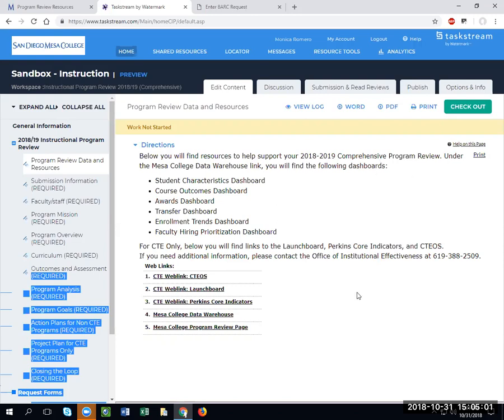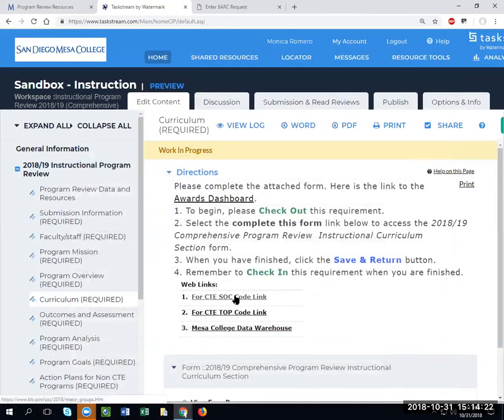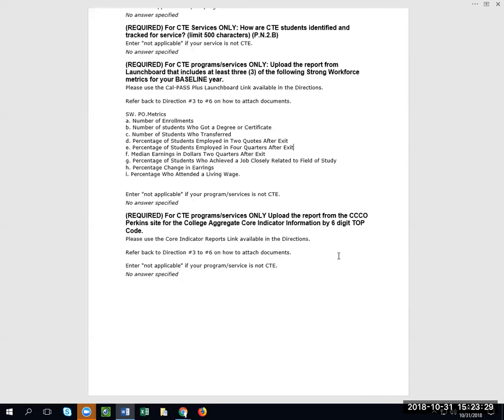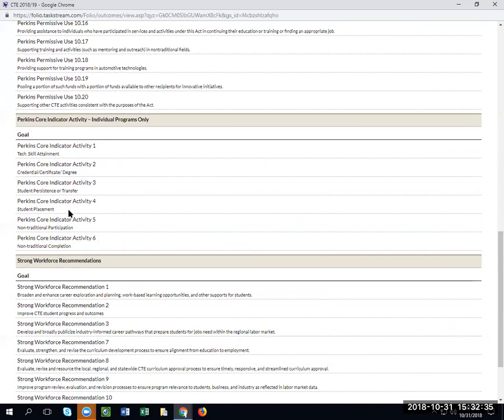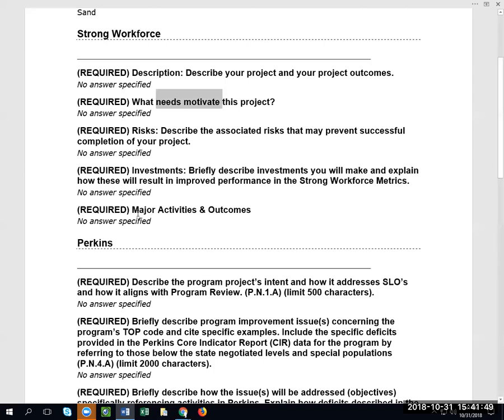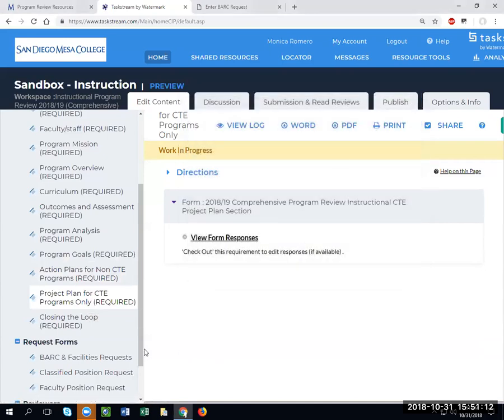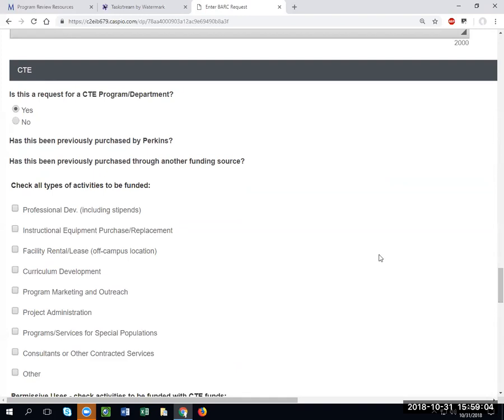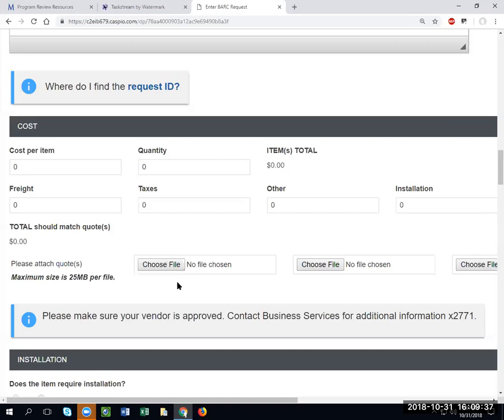Goals and Project Plans for CTE Programs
2018/19 Comprehensive Program Review